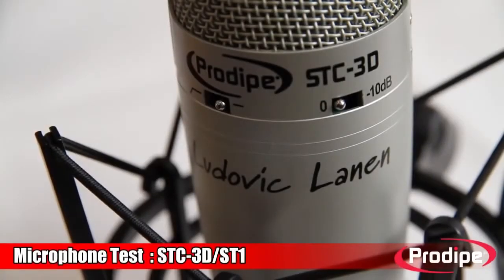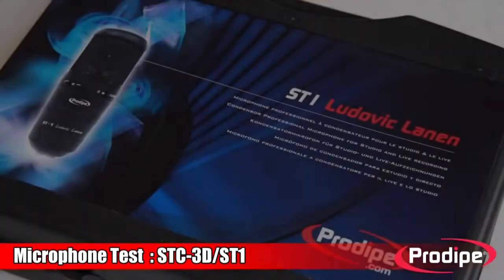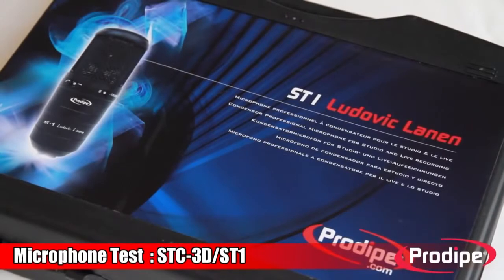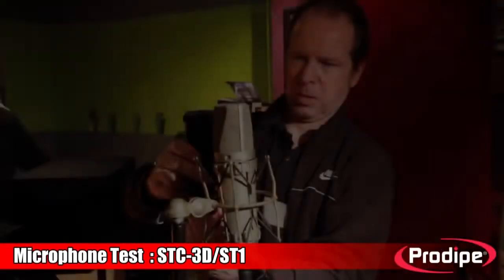Comparative test Prodipe STC 3D and ST1 mics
Микрофоны и студийное оборудование Французской фирмы Prodipe.
Также Prodipe специализируется на производстве микрофонов для виолончели, контрабаса, саксофона и других смычковых и духовых инструментов.

Многие Музыканты выбирают Prodipe для работы на репетициях, в студии и для использования в концертной деятельности.

Приходите в магазин Музыкант,
выберите хороший микрофон Prodipe - Вам понравятся.